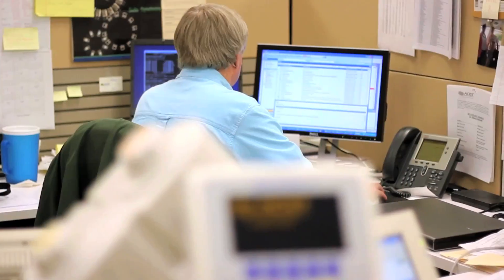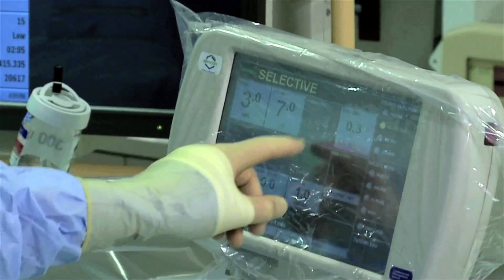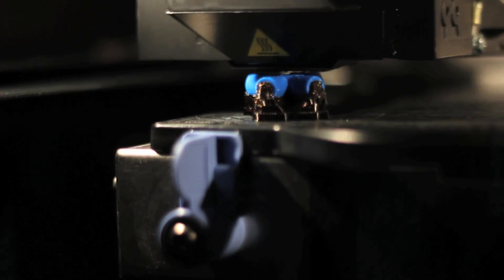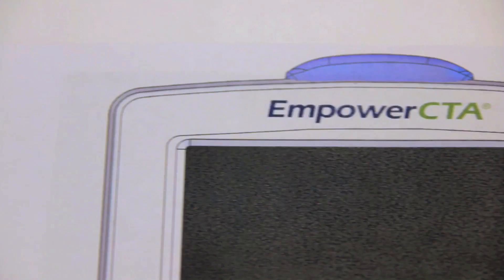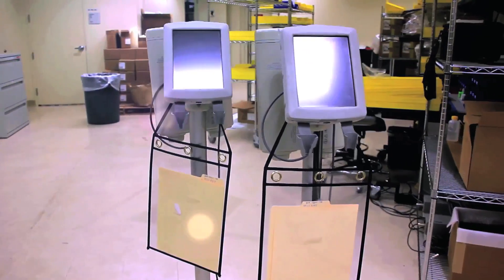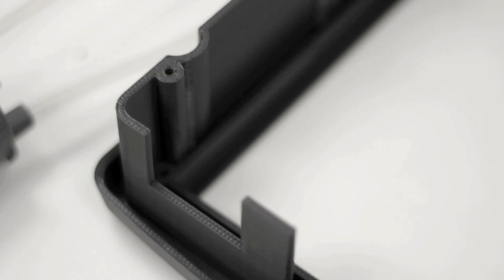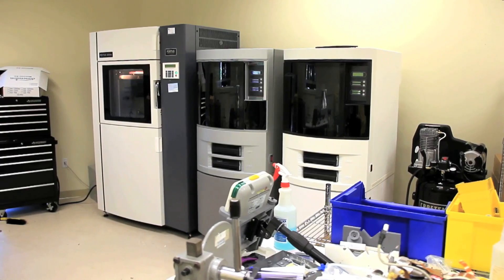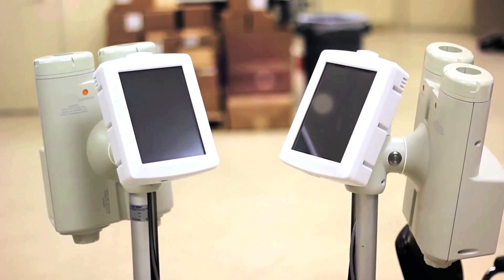Acist Prototype Medical Devices With Stratasys Printers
Acist (Advanced Contrast Imaging System Technology) is a medical-device company that specializes in developing contrast injection systems in the fields of cardiology and radiology. Acist's devices infuse dye into the vascular system, letting physicians visualize anatomies.Acist uses Stratasys' FDM (Fused Deposition Modeling) technology to maximize efficiency beyond rapid prototyping alone.